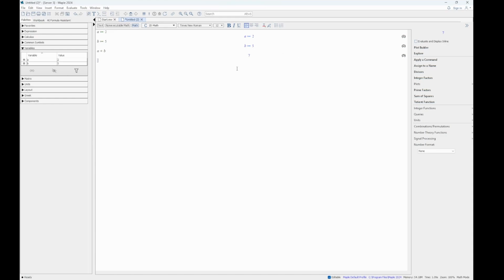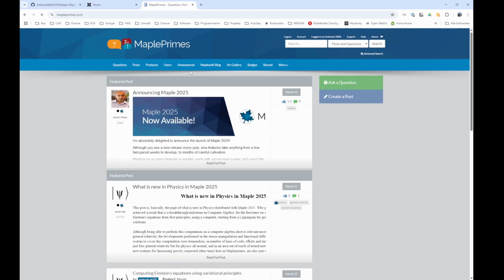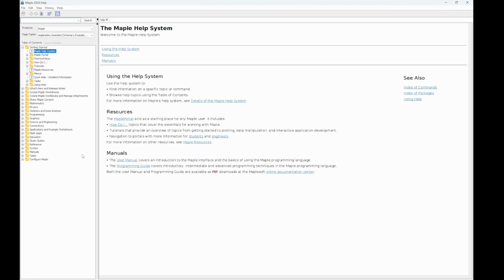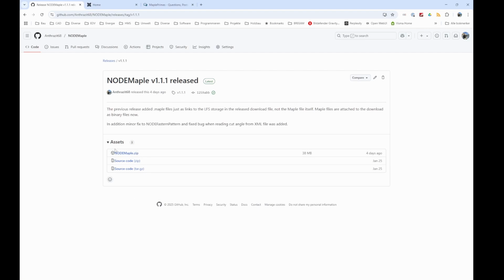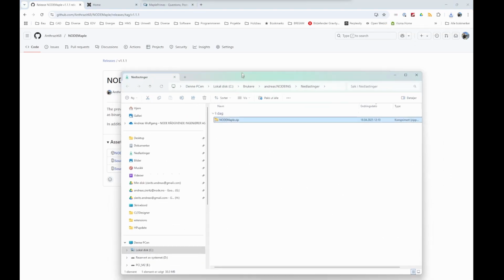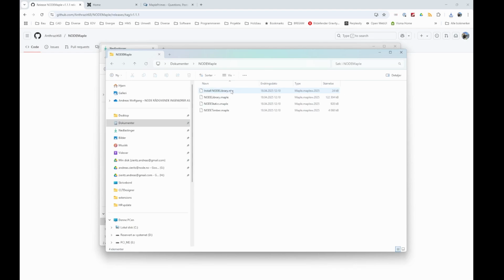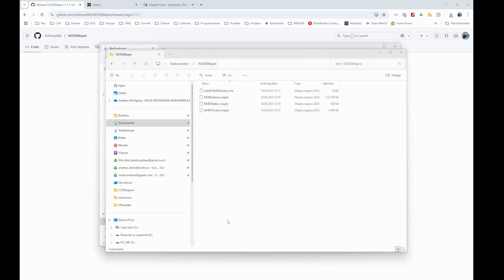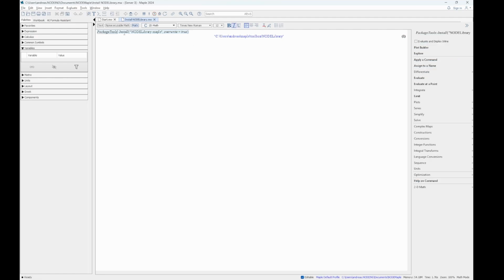01. NODEMaple - Download and Installation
NODEMaple consists of a set of Maple workbooks and a library for structural design based on the Eurocode.

Currently the main development of the workbooks is focused on "Eurocode 5: Design of timber structures" with the Norwegian Annex.

The first video gives a short introduction to Maple, the MaplePrimes forum and how to download and install NODEMaple on your PC.